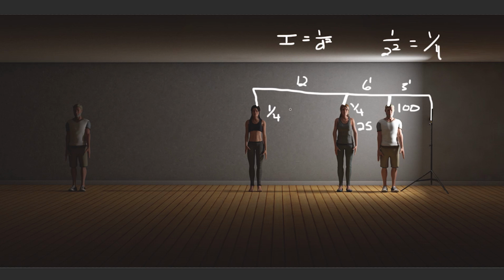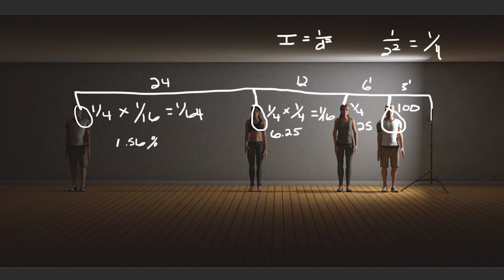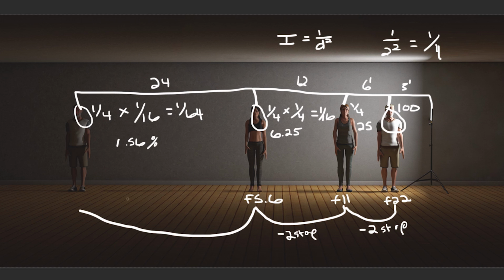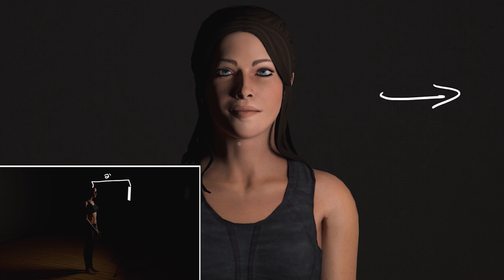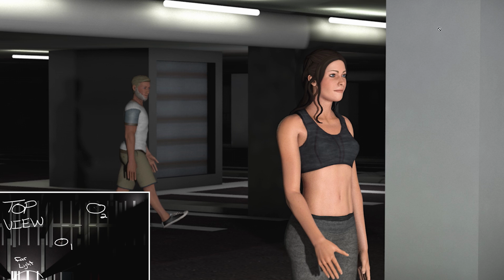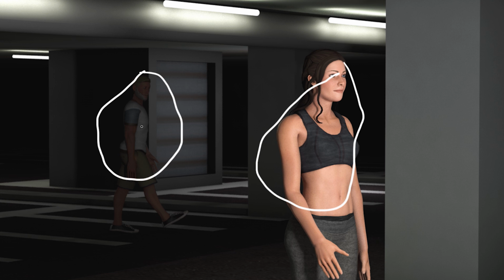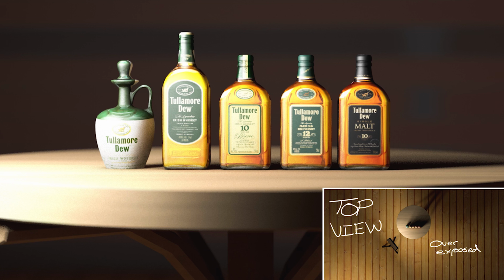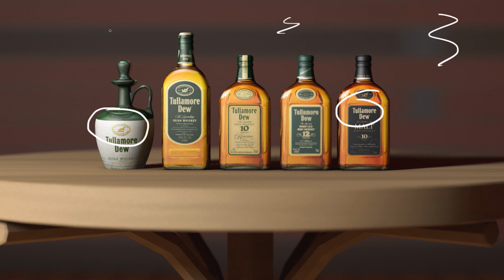Inverse Square Law for Cinematographers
Greg takes a look at how the inverse square law effects lighting in a typical shooting scenario. Learn the practical aspects of how lighting will behave on set without needing to have a PhD in mathematics.

Music from ArtList IO - Get 2 months FREE!

Lensprotogo.com